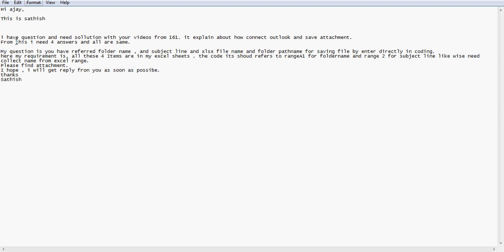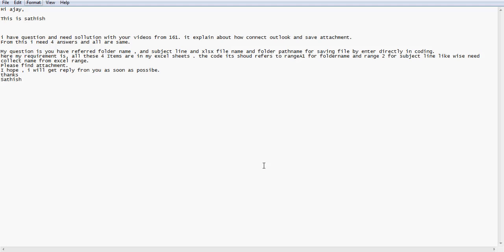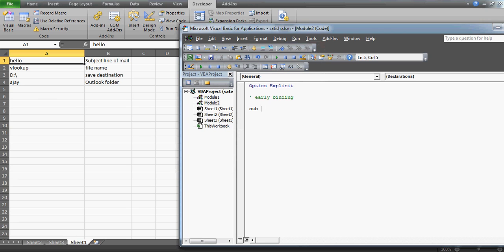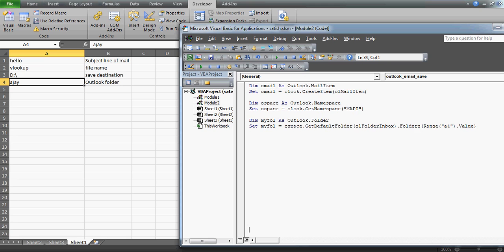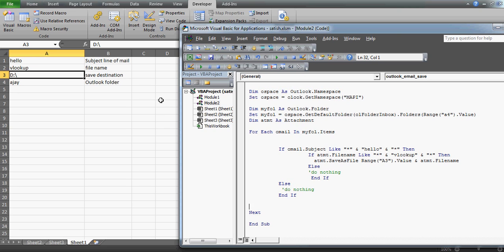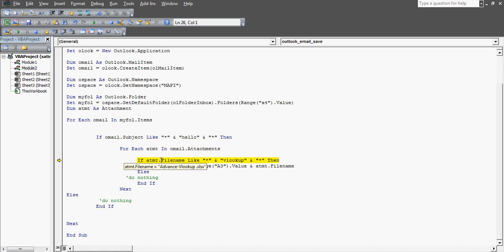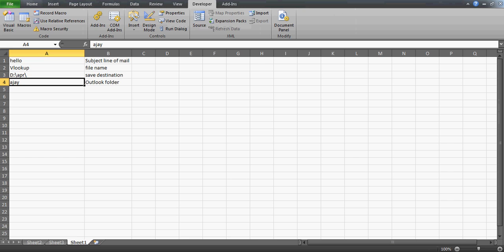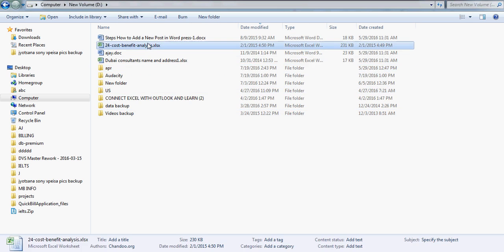Learn Excel - Video 177 - VBA - Control Outlook attachments from ExCEL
we are going to change outlook email's subject-line,folder,file name which we want to export in our D drive or in-fact any folder of your choice.